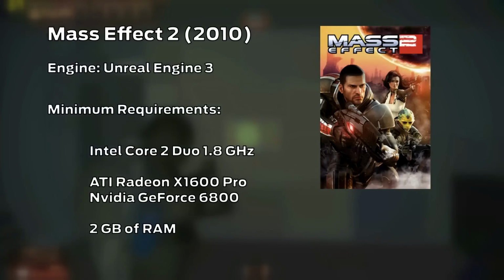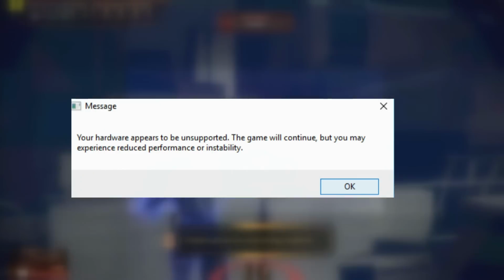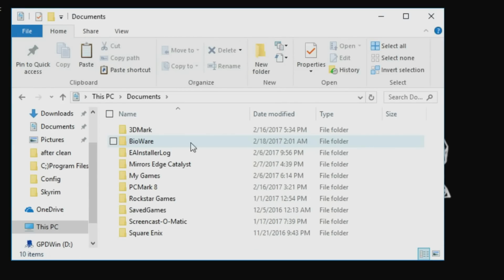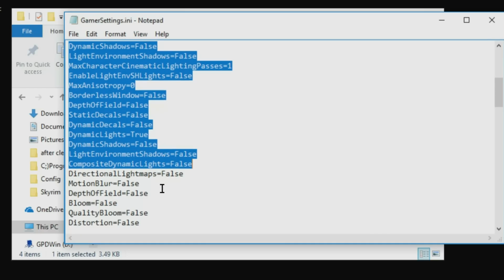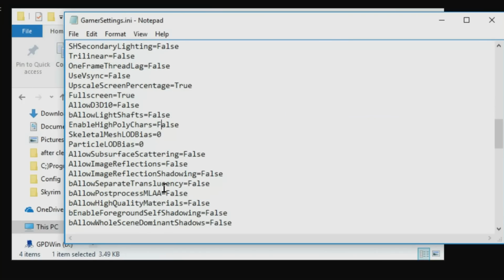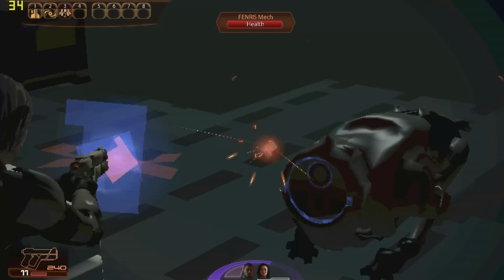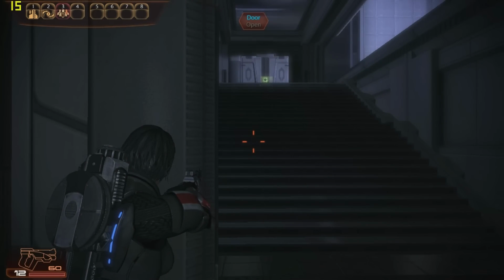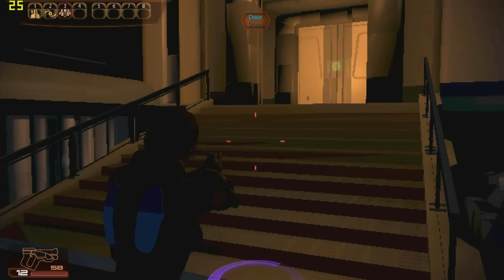Super low Mass Effect 2 on tiny Intel Atom PC (GPD Win & Compute Stick)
Let's test Mass Effect 2 on the GPD Win and Intel Compute Stick, and the figure out how to get super low graphics for maximum performance on this game on these tiny computers

The PC used the footage for this video has the following specifications:

CPU: 1.44GHz Intel Atom X7 Z8700
RAM: 4 GB DDR3
VIDEO: Intel HD Graphics

3D Mark Ice Storm score: 22359
3D Mark Cloud Gate score: 1984

CPU: 1.83GHz Intel Atom Z3735F
RAM: 2 GB DDR3

3D Mark Ice Storm score: 10643
3D Mark Cloud Gate score: 998